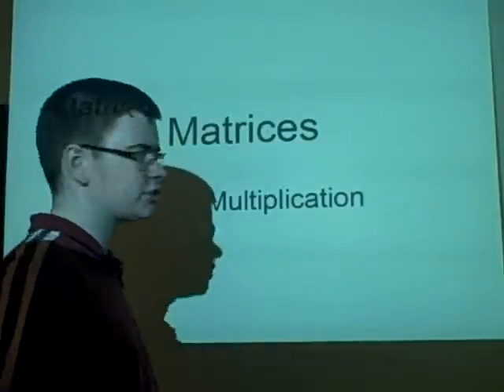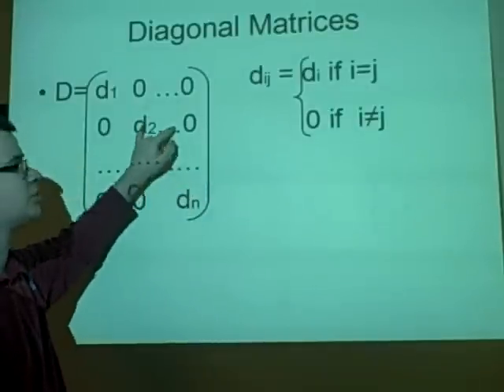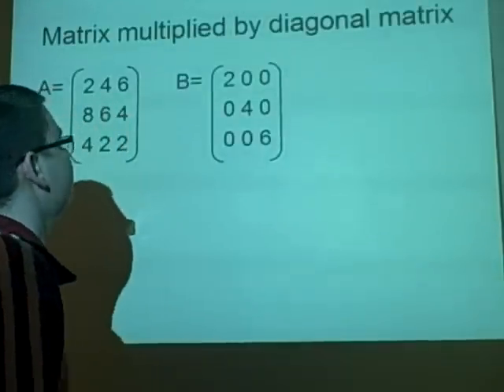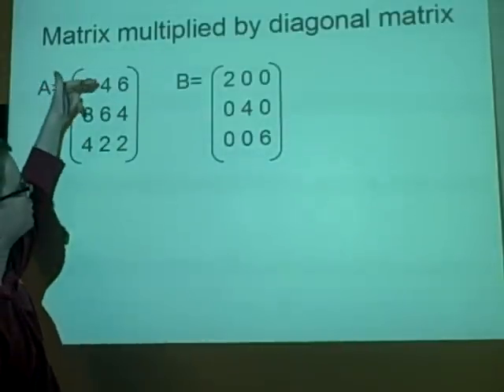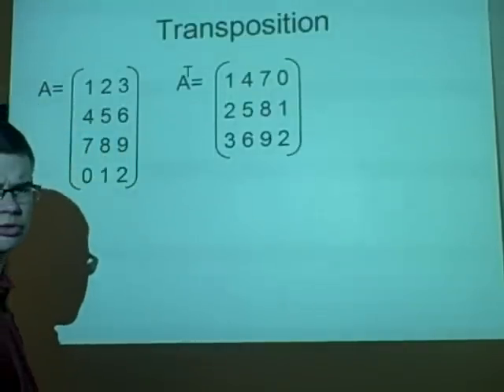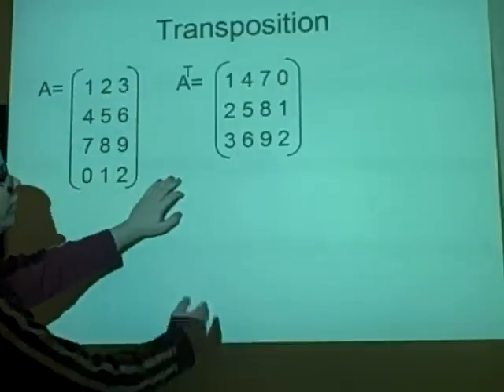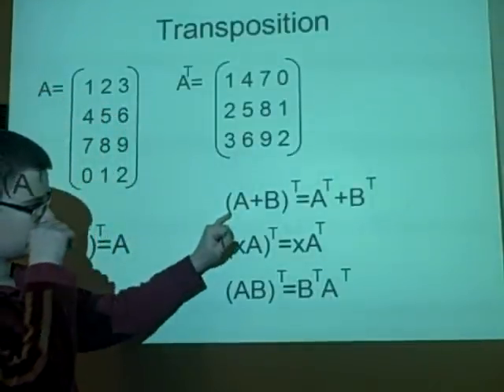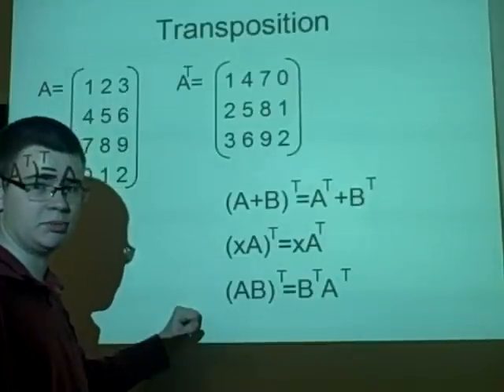Matrices Matrix multiplication and Transpose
Tell me if any errors lecture 3 26/01/09